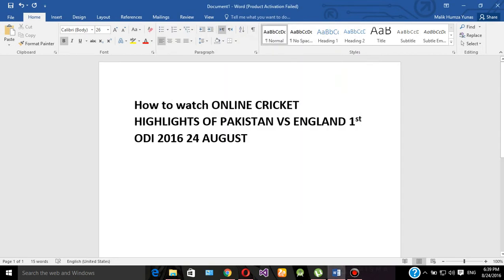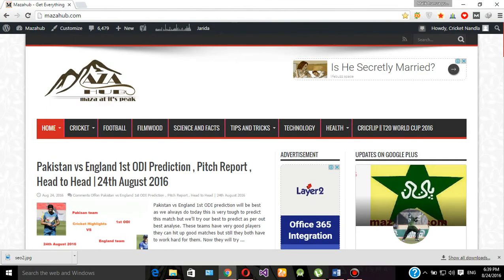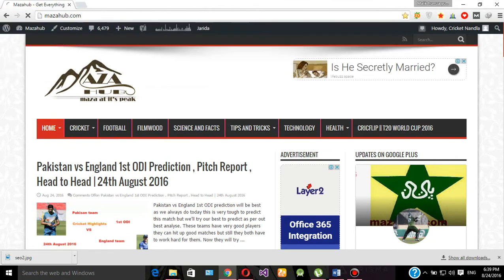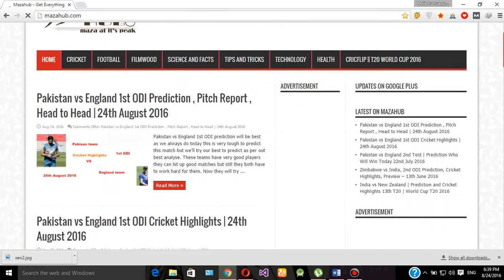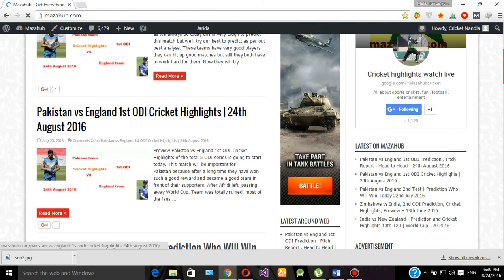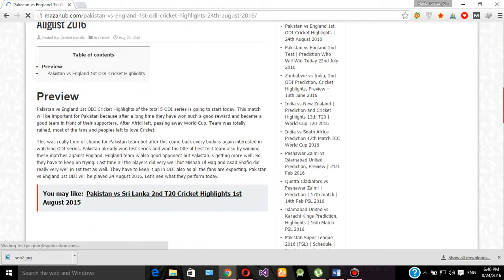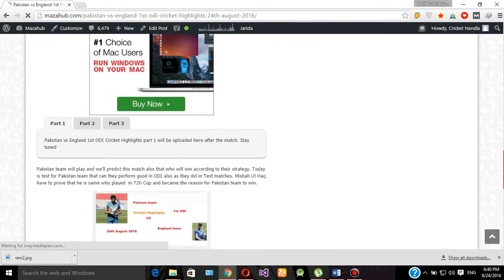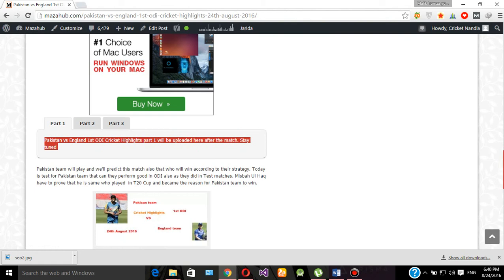Pakistan vs England 1st ODI Cricket Highlights 24th August 2016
Pakistan vs England 2016 Cricket Highlights , Who will win today this match ? you can also see this here